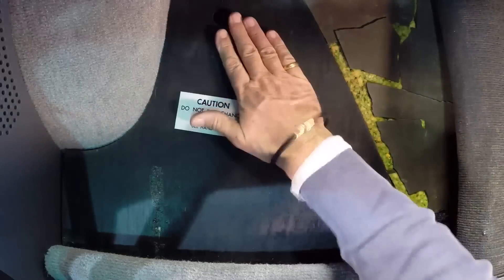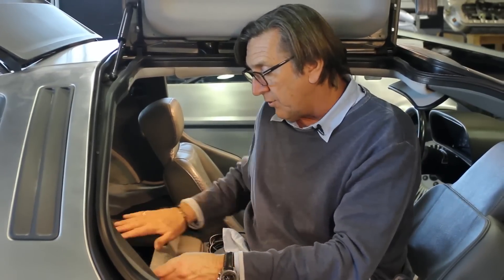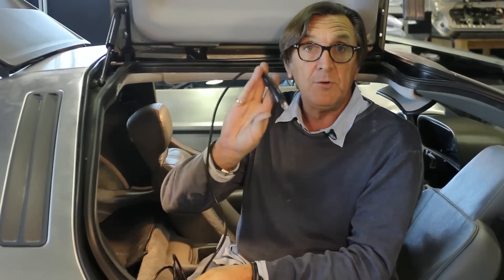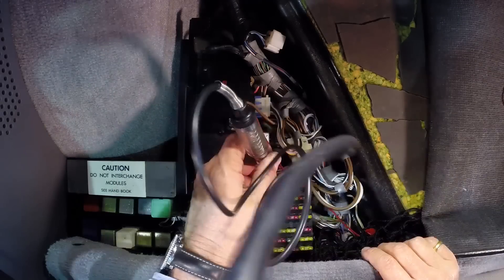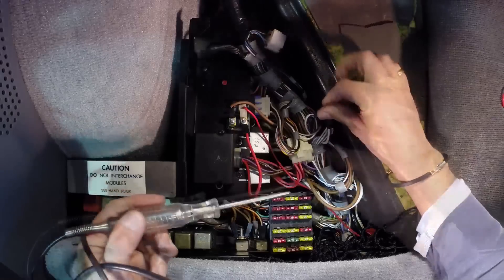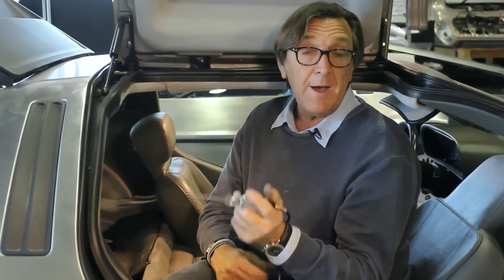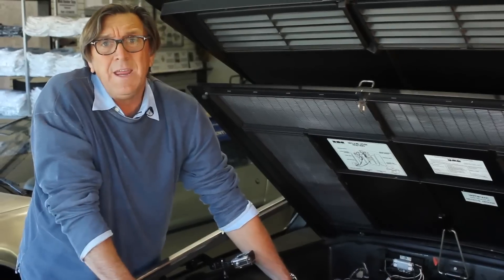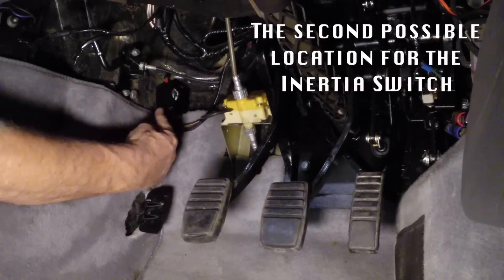How & where to use a 2-Wire Jumper--DeLorean Motor Company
There are lots of uses for a simple 2-wire jumper on a DeLorean. In this video Stephen Wynne of DeLorean Motor Company covers the most common ways to use one, and also show the proper use of a test light on a DeLorean.

Video recorded and edited by Daniel S. at Passing Planes Productions.
Video intro and outro music by Dan-O at DanoSongs.com.